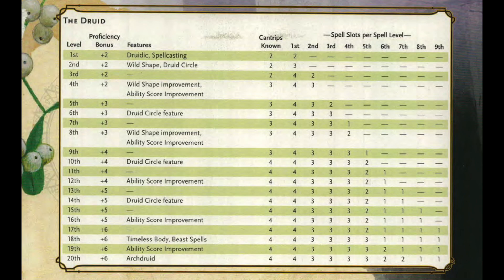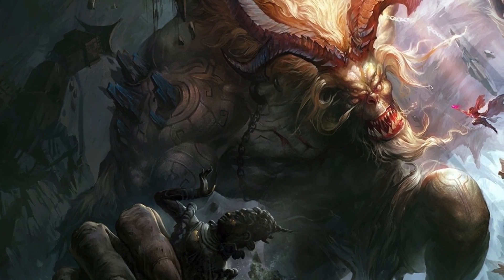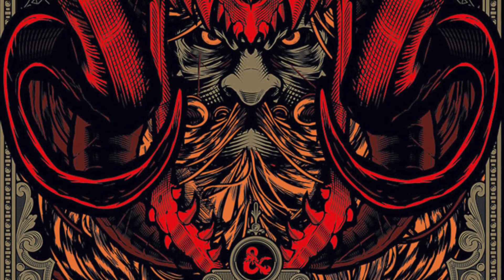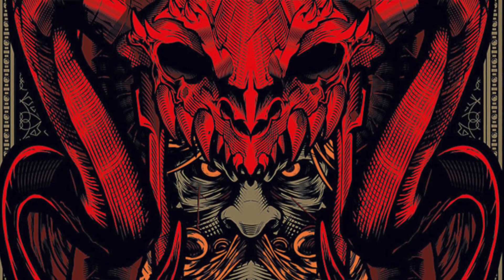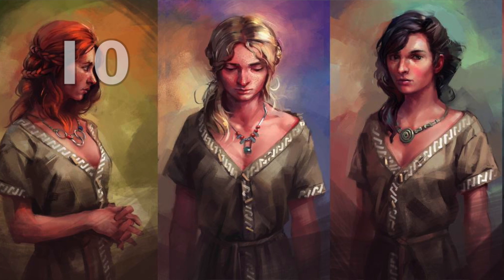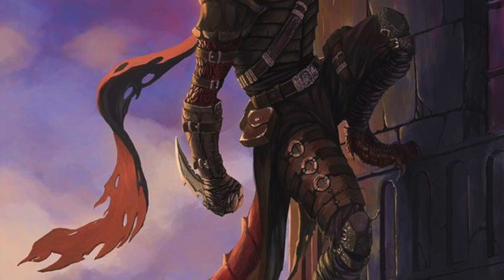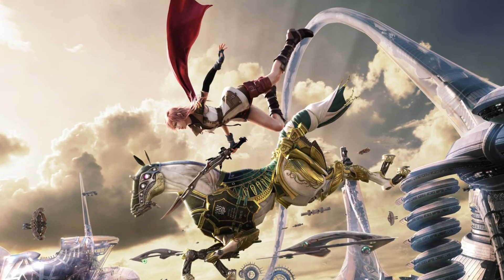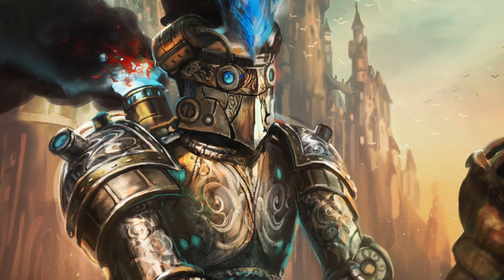Why do orcs have 15 HP? || System Math of 5e DnD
Important Numbers in the system math of 5e DnD. If you want to understand some of the fundamental math in Dungeons and Dragons, this is the video for you.

--- 🌟 Galder's Gazetteer 🌟 ---
On sale NOW! 100% of the proceeds from this major 5e expansion are donated to the Cancer Research Institute.